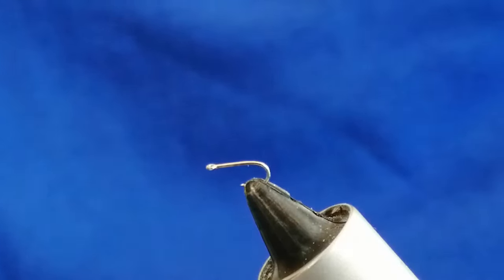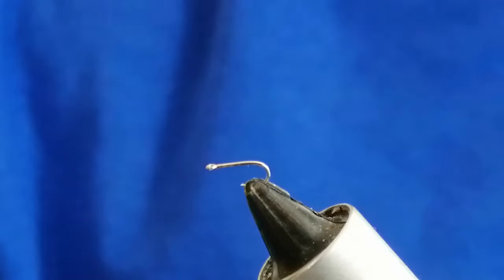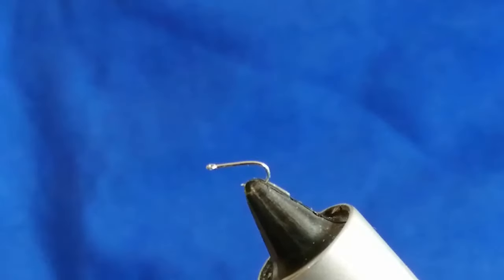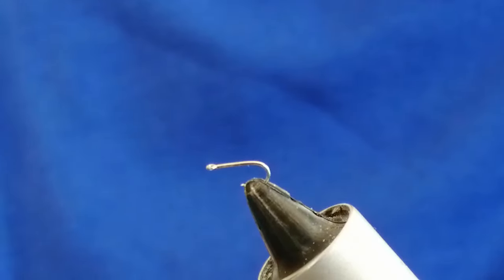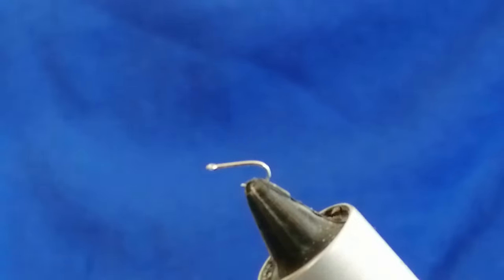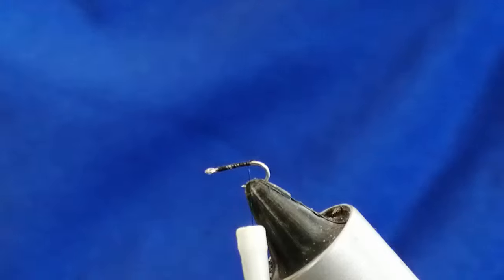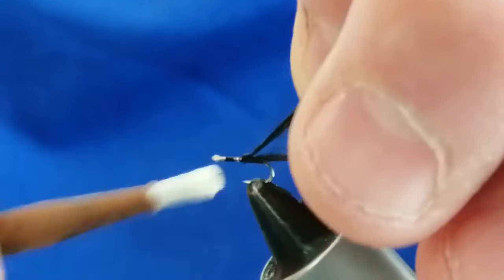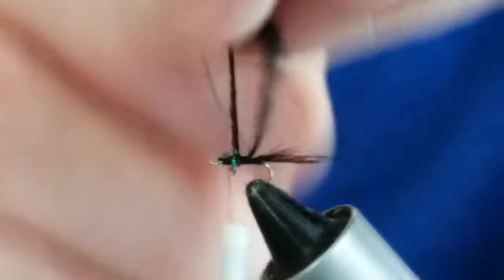FLY TYING - THE " NOTHING" FLY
It's so simple, this fly shouldn't be so productive, but it is.